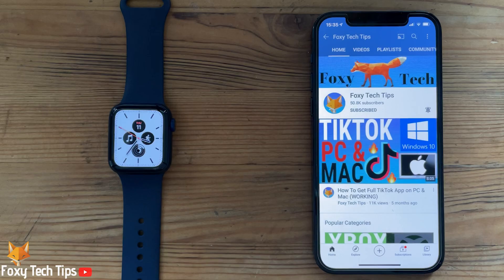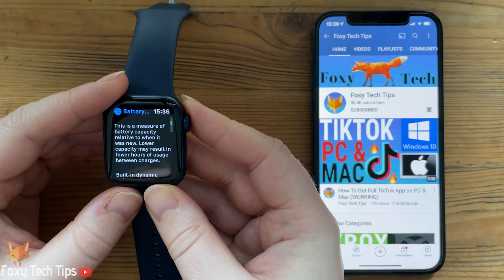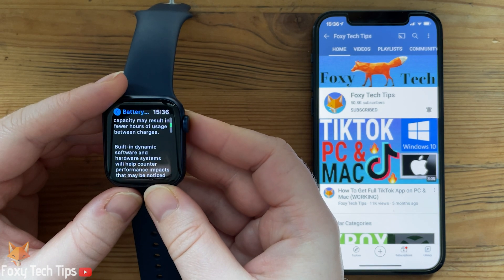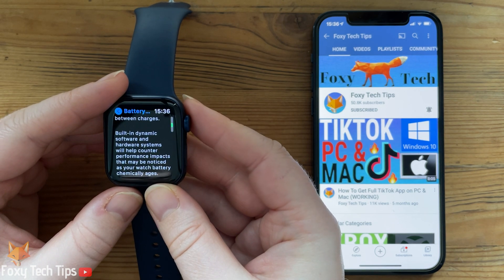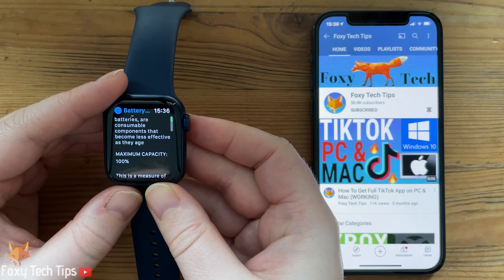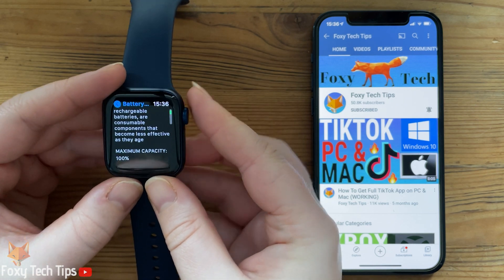How To Check Apple Watch Battery Health (Series 6,5,4,3,SE)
Easy to follow tutorial on checking the health of your Apple Watch battery! Your batteries maximum capacity (health) shows you how well your watch battery is ageing. Learn how to check your Apple Watch battery health now!

Steps:

- On your watch, click the digital crown to open up the app menu and open settings.

- In the settings app, scroll down to and open ‘battery’.

- In the battery settings, tap on ‘battery health’.

- Scroll down and it will show you your battery’s maximum capacity, ie, your battery health.